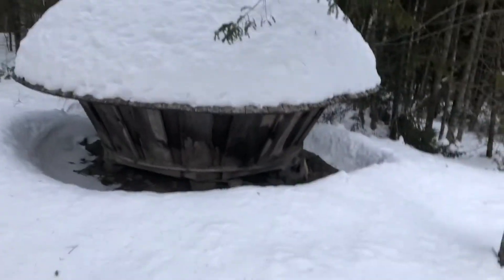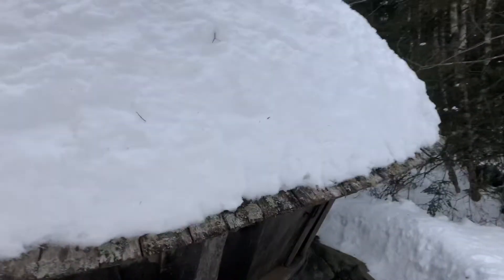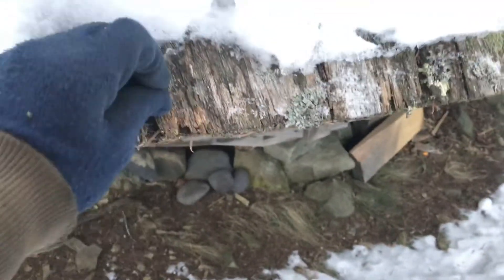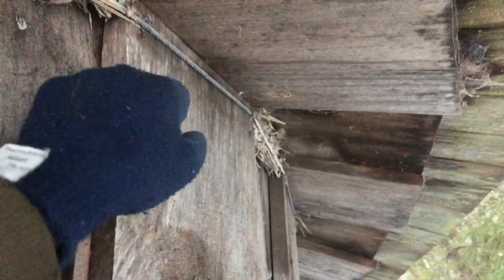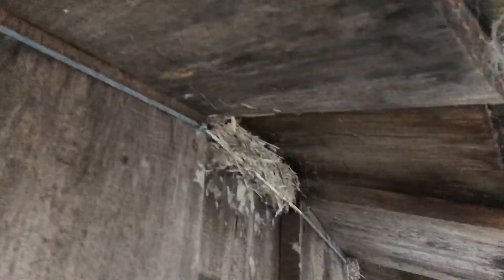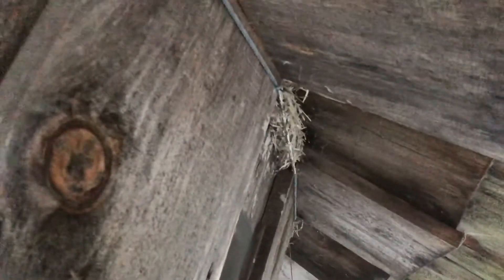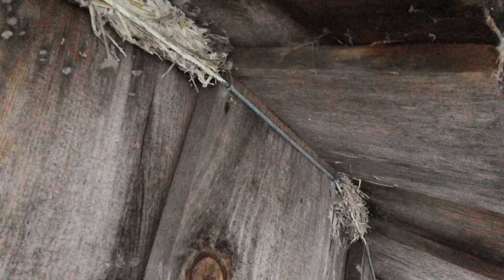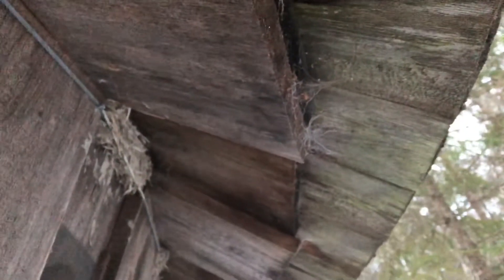A Yurt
A small Coperthwaite yurt, this was built with Bill’s assistance about 20 years ago.